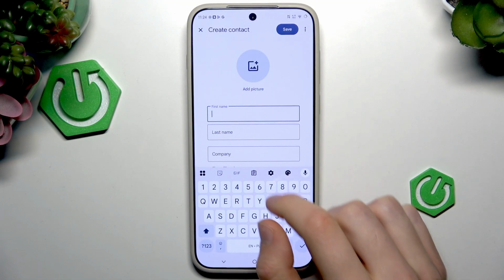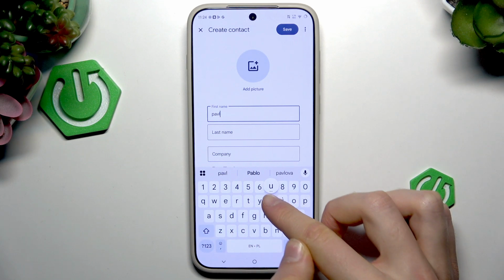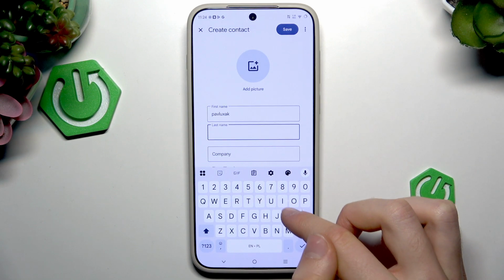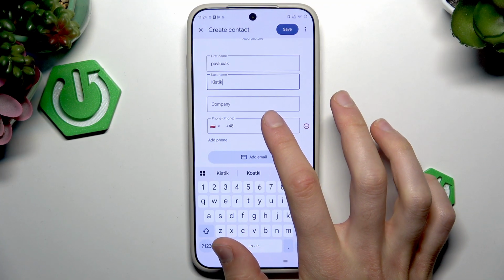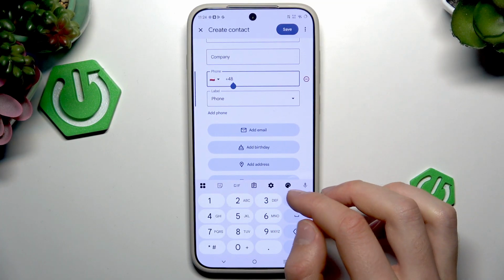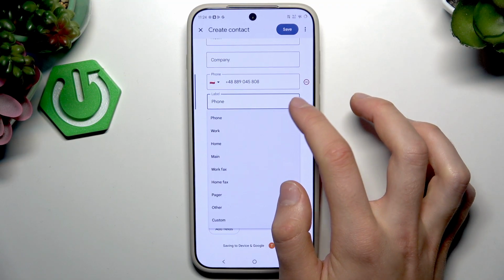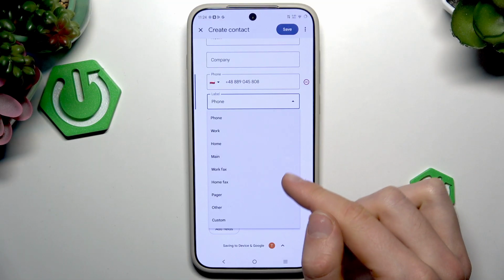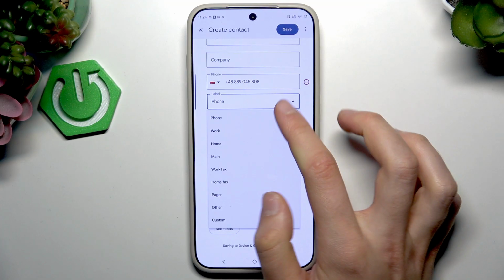VIVO X300 Pro – How to Add a Contact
Learn how to create and save a new contact on your VIVO X300 Pro. In this short, clear video we show every step: open the Phone app, tap Create new contact, choose where to save (device or account), enter name or nickname and company, add a phone number and choose a label (phone, work, home, main, fax, other or custom). You can also add email, birthday, address, notes and a contact photo. Finally, we save the contact and demonstrate how to quickly find it using the search field. This guide is perfect for new VIVO X300 Pro users and anyone who wants a fast way to manage phone contacts.

How to add a contact on VIVO X300 Pro?
How to save contacts to device on VIVO X300 Pro?
How to add a photo to a contact on VIVO X300 Pro?

0:00 Intro
0:05 Open Phone app & Create new contact
0:28 Choose where to save & Enter name/company
0:45 Add phone number and select label
0:57 Add email, birthday, address, note, and photo
1:11 Save contact
1:26 Search and find your new contact